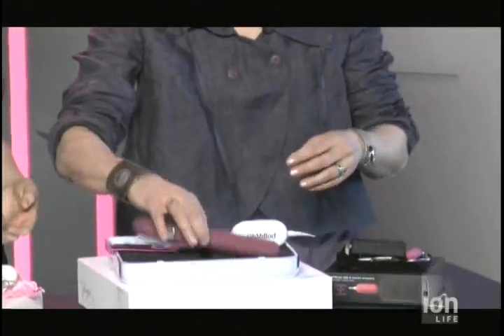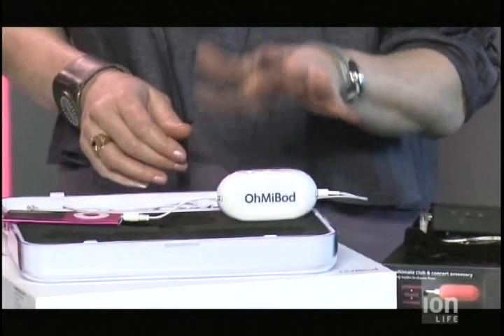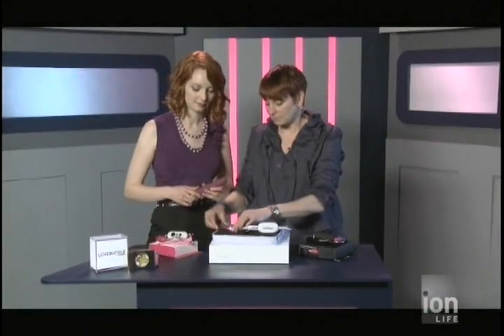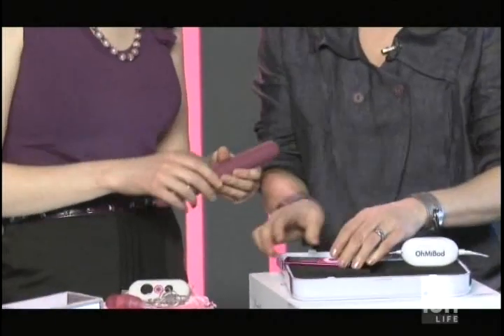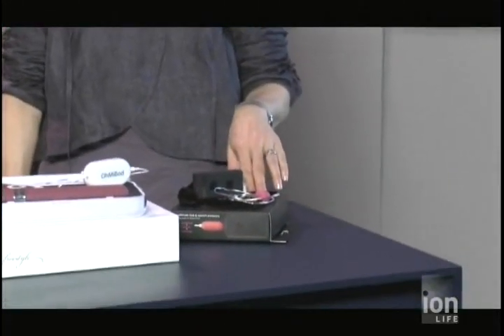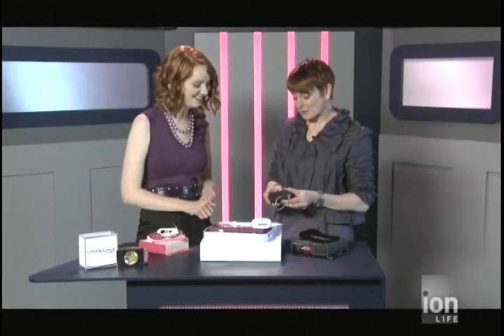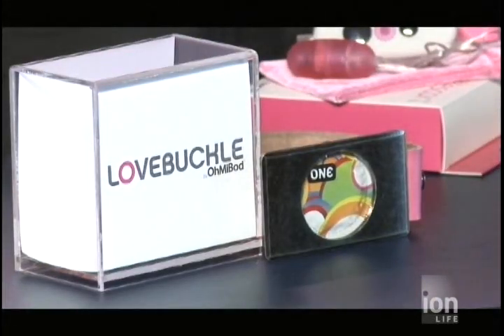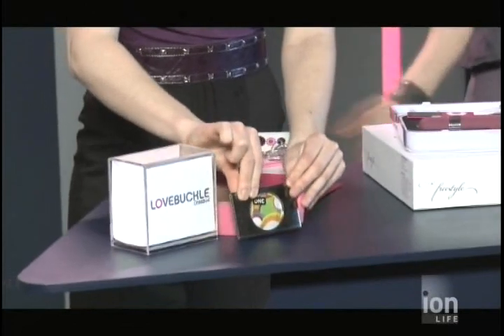Gadget Girlz TV Episode 113 PT3 HD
Gadget Girlz TV Episode 113 Part-3
Green Gadgetz: MYFC.se-H3 Fuel Cell
News From Around The World: Touch Bionics, Animal Therapy, Augmented Reality Glasses
On Location: Gesture Based Gaming
Curious Gadgetz: Treadmill Bike, OhMiBod-Music Vibration Pleasure Products
The History Of Gadgetz: Early Gadgets Invented by Women
CES: Show Wx-Laser Pico Pocket Projector